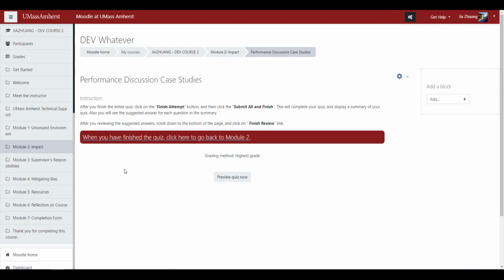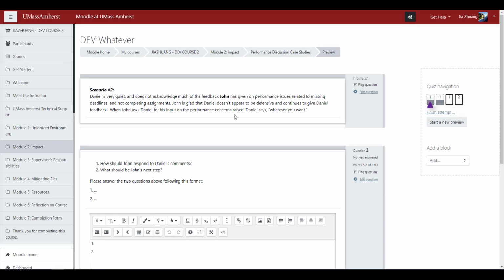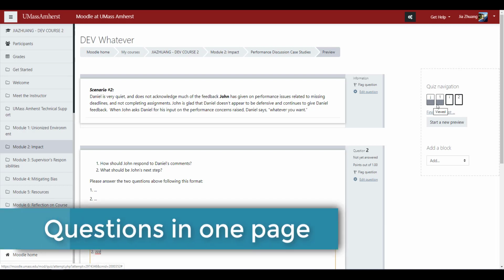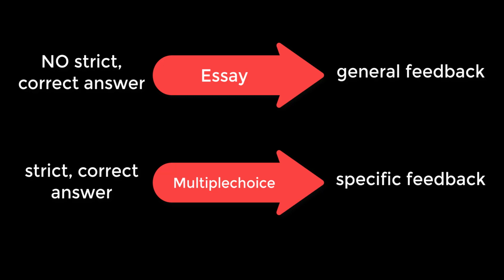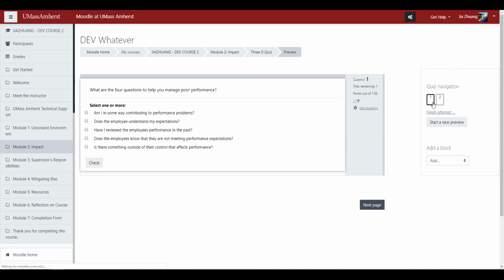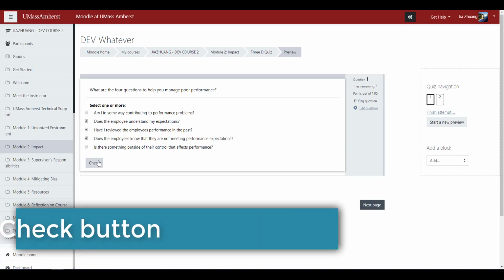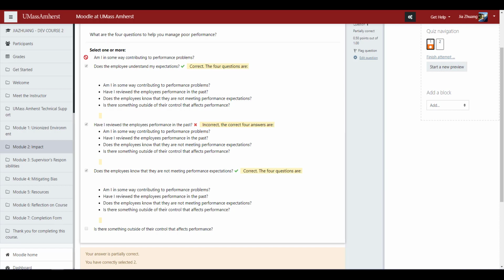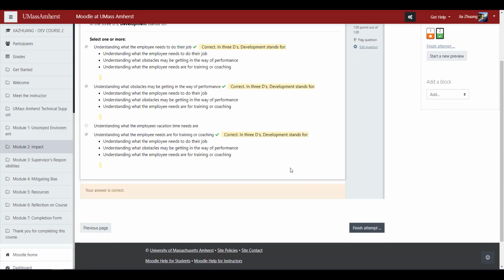Moodle Video Tutorial Part 3 Quiz (1)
After watching this video, you will be able to:
1. get familiar with what a common quiz activity look like in Moodle
2. understand the importance of specific feedback